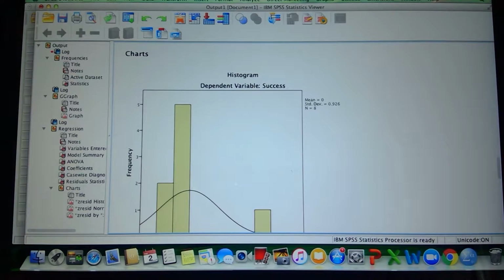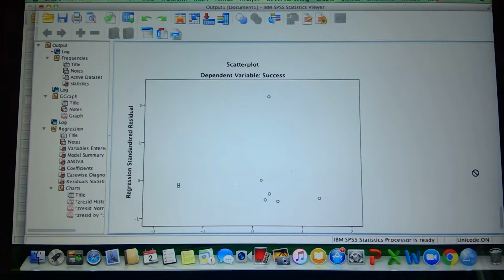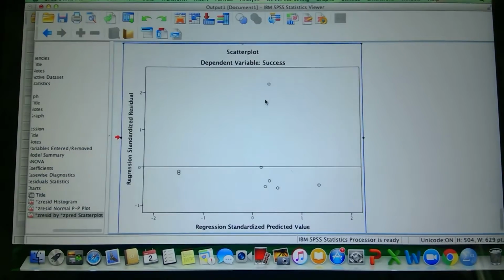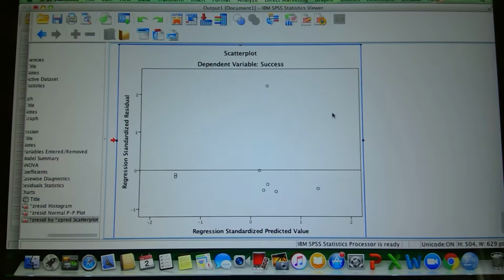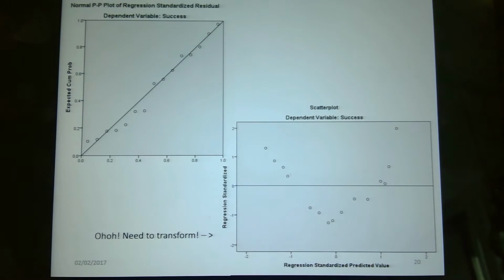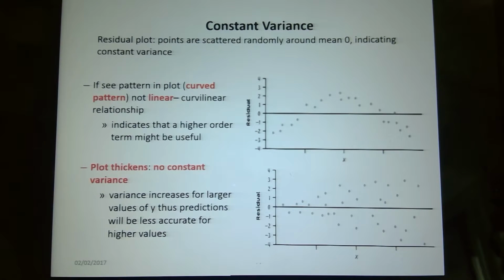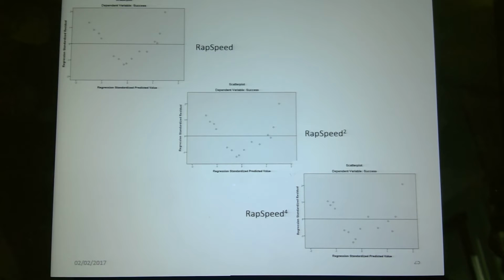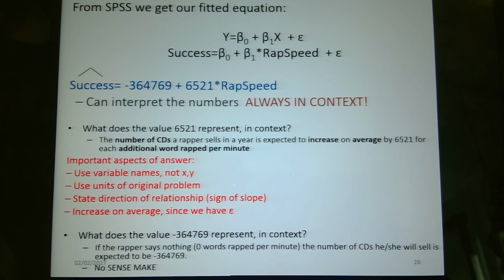Creating A Mean Reference Line SPSS